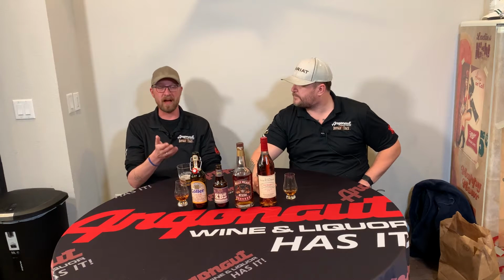Whiskey Wednesday: Belle Meade Reserve, Göller Lager and Founder's KBS Mackinac Fudge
Trevor and James walk us through some fun beers and Belle Meade Reserve and wish a Happy Birthday to the mysteriously absent Josh